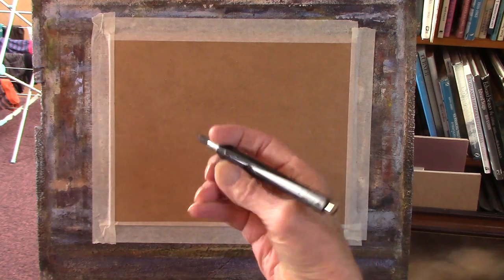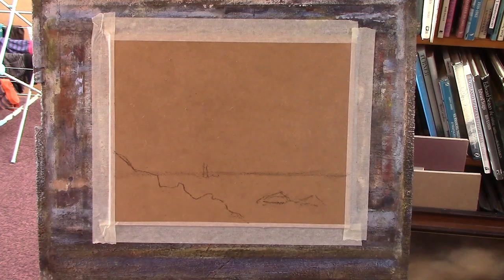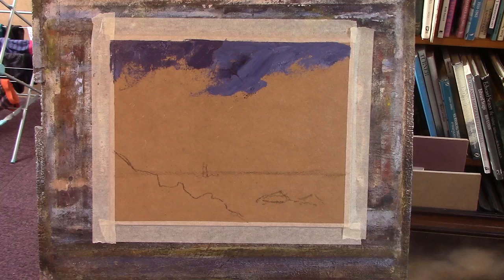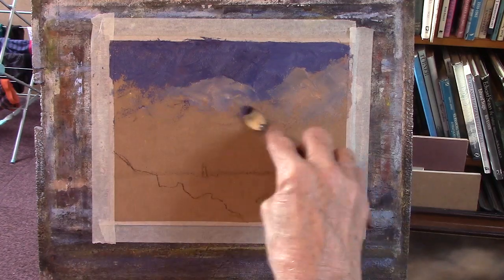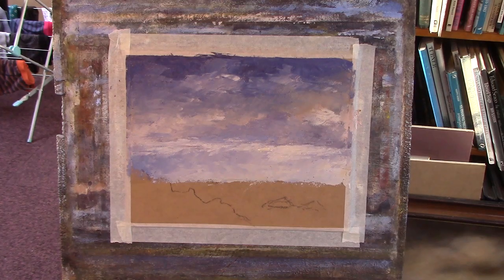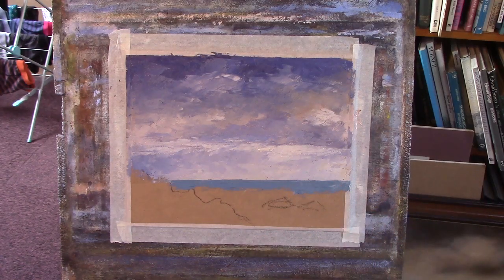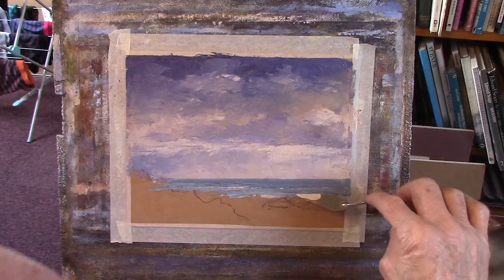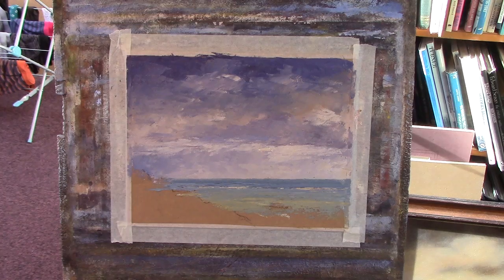Black rock. Knife painting in oil